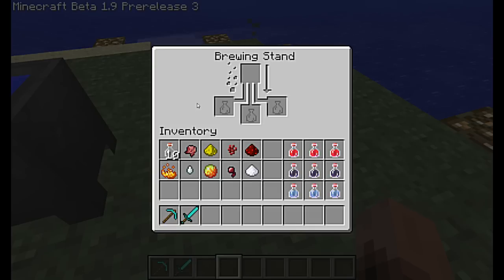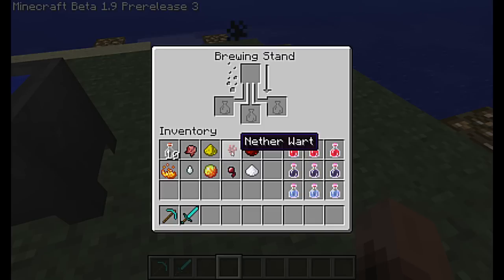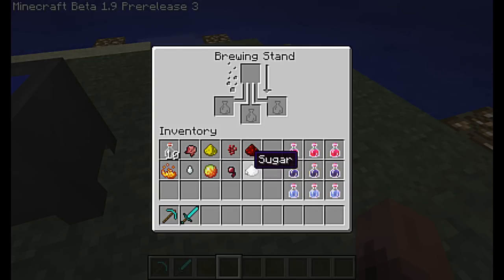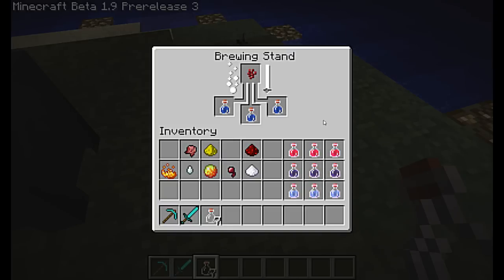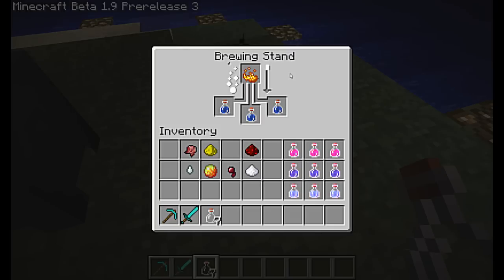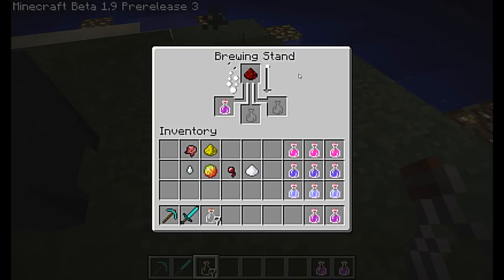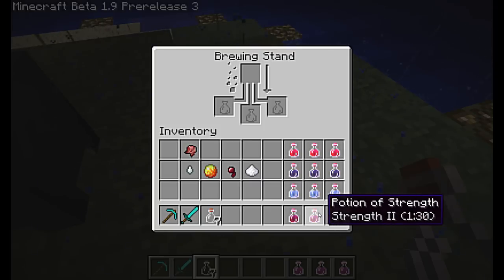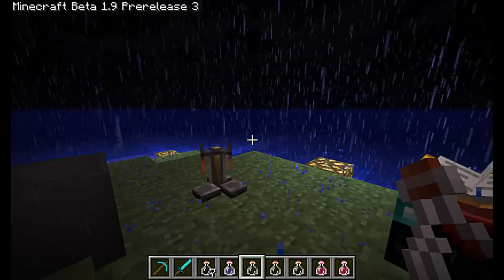Minecraft - How to make ADVANCED potions!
Second part to my first "How to make potions!" video.  This time I show you guys how to add the advanced ingredients and I talk about their effects.  Always greatly appreciated (less than three).